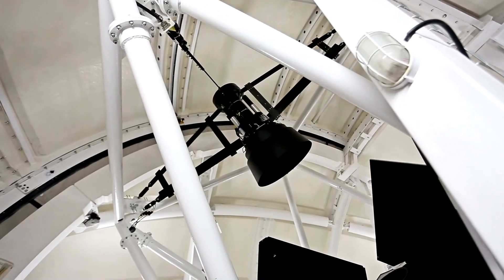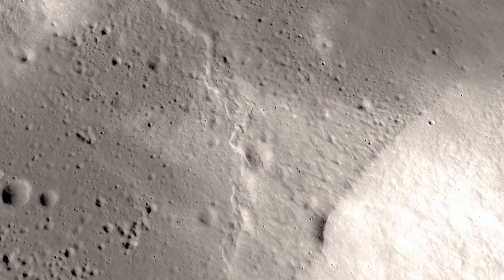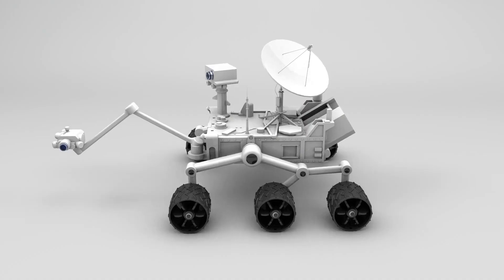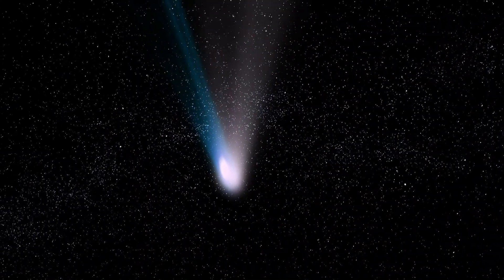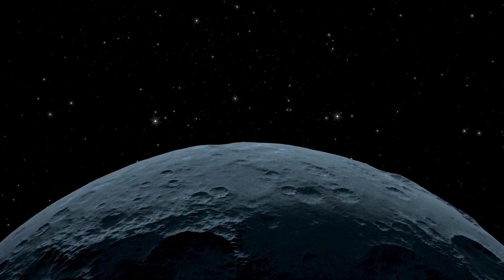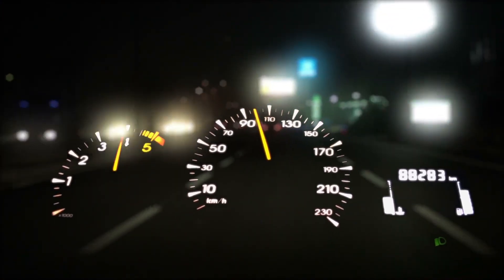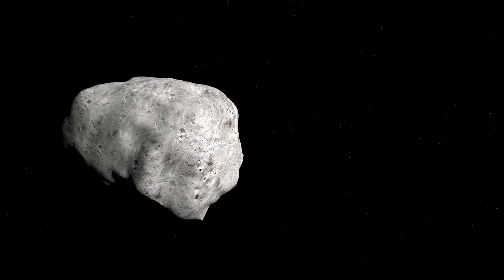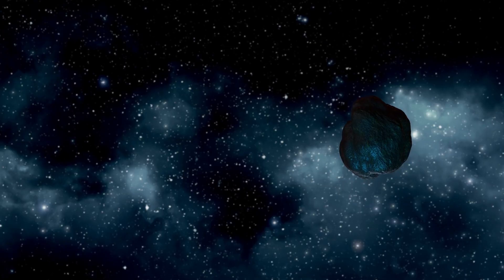Hubble Has Been Seeing Something It Was Never Meant to See For The Last 34 Years